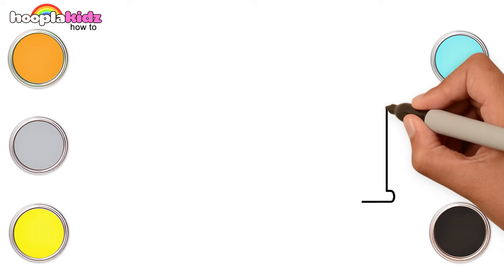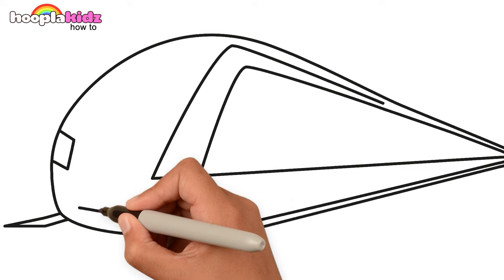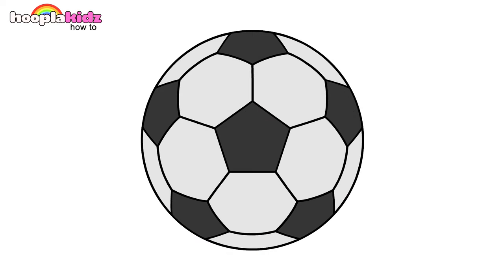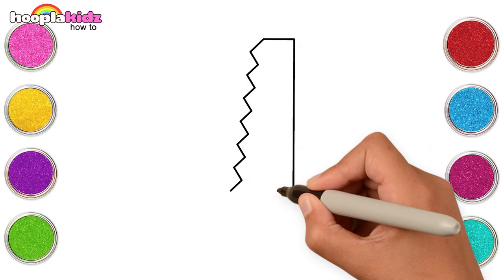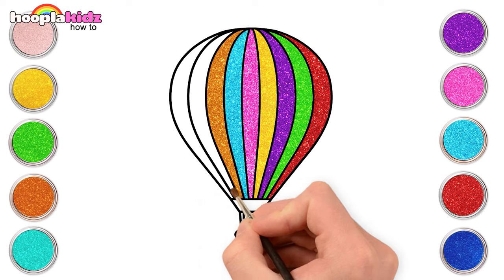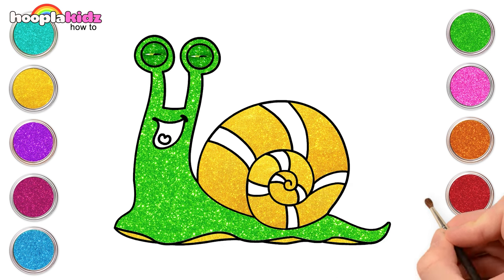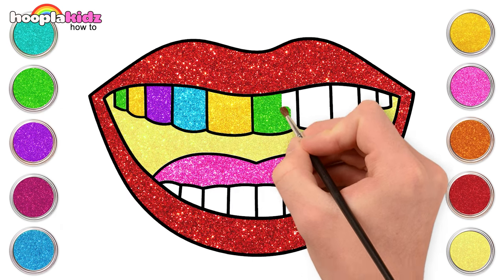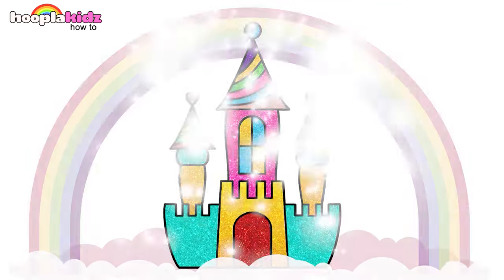How to Draw a School Bus | Easy Drawings for Kids | Chiki Art | HooplaKids HowTo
Hey Kids ! Welcome to HooplaKidz HowTo - Chiki Art ! We're learning how to draw School Bus and more in this collection of drawing and coloring! We hope you're going to follow along with us. It's super easy and super fun!  Don't forget to add new details and your own special touch!